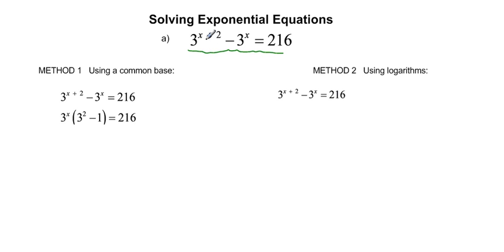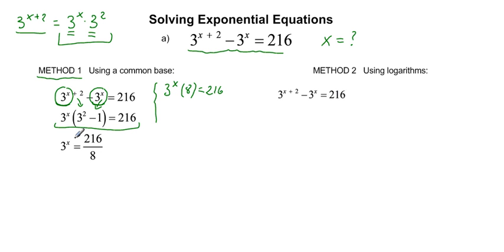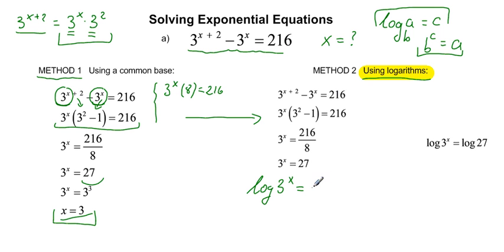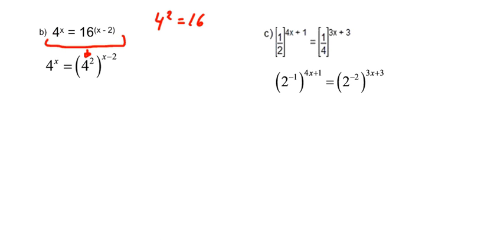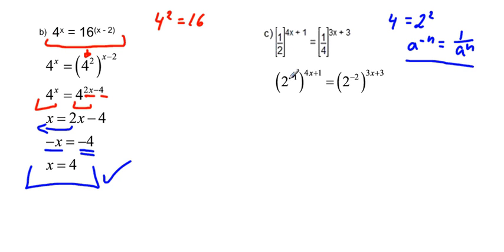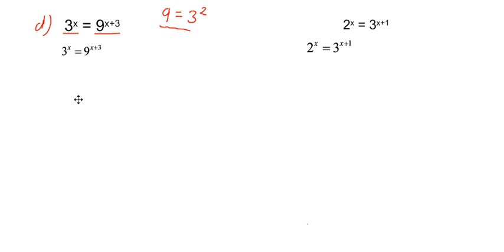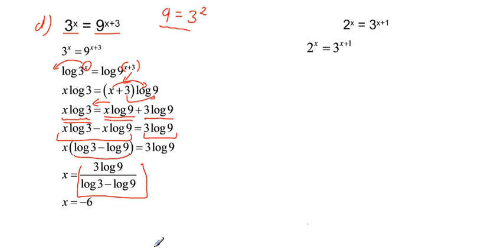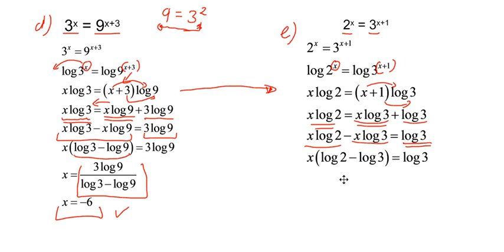Solving Exponential Equations using Logarithms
Learn how to solve an exponential equations using exponents law and logarithms
How to use logarithms to find a solution to an exponential equation, the importance
of verifying solutions, created by Bogdan Marzewski